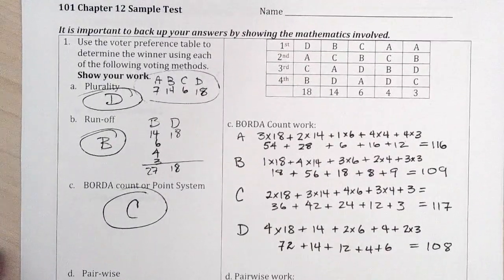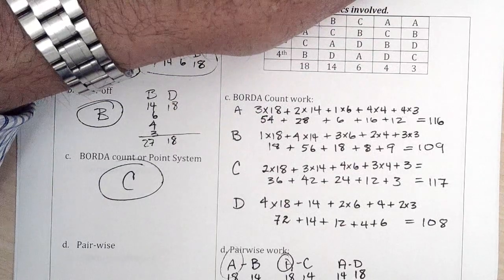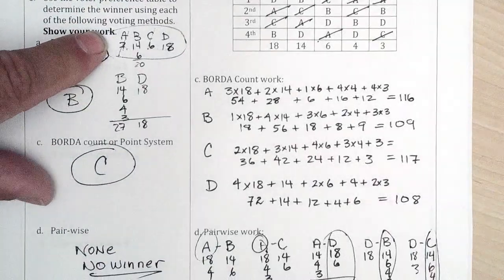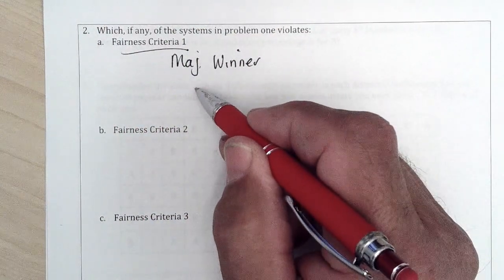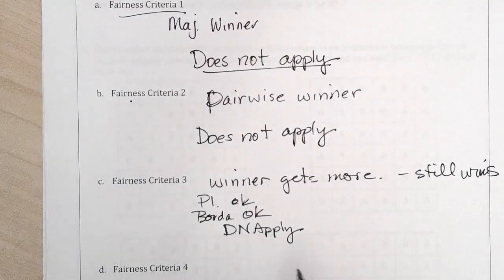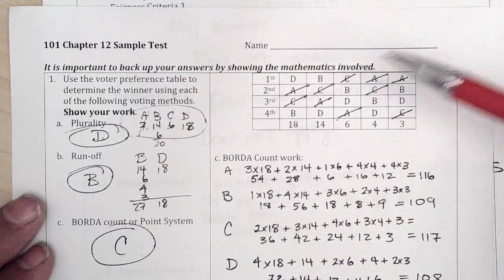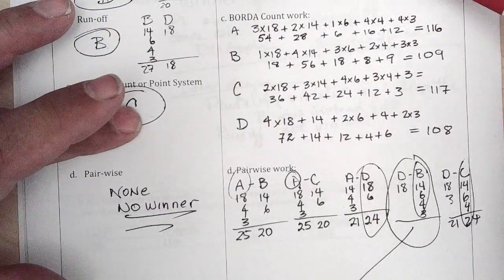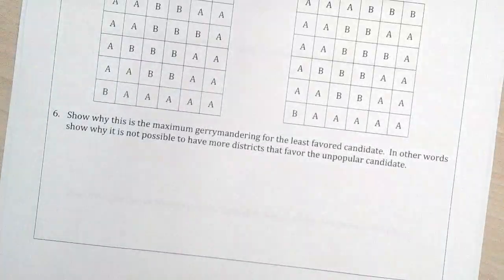Ch 12 Sample Test Pages 1 and 2